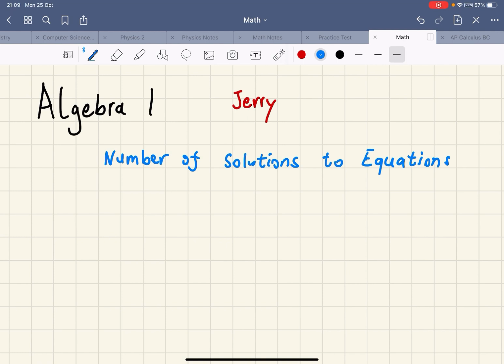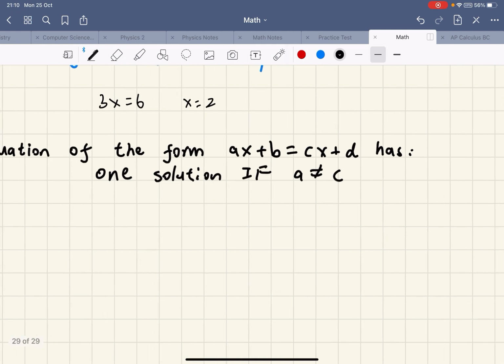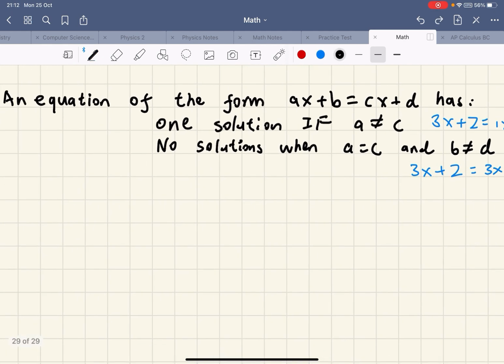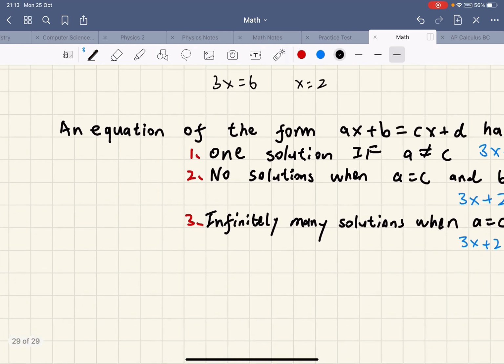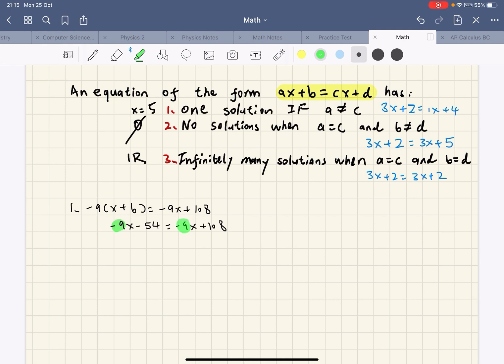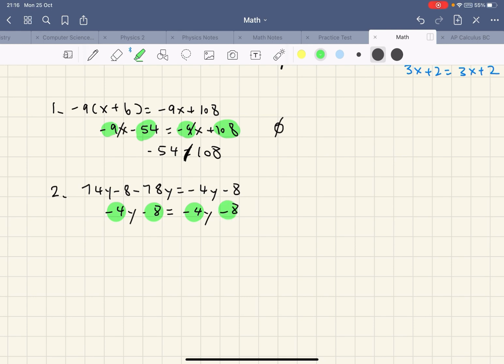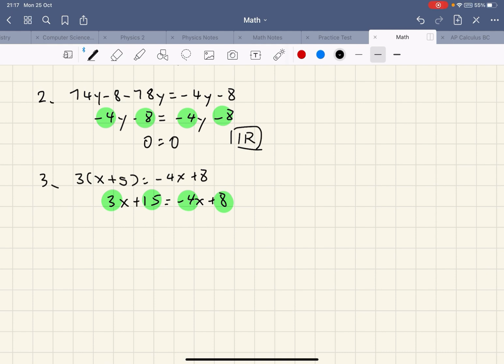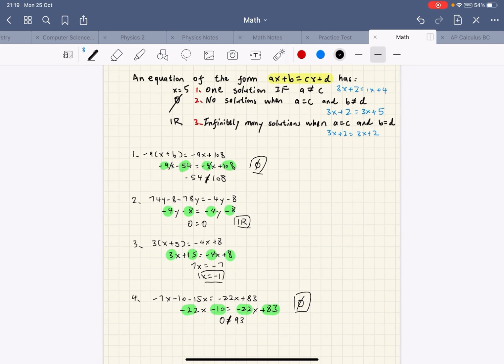Algebra 1: Number of Solutions to Equations